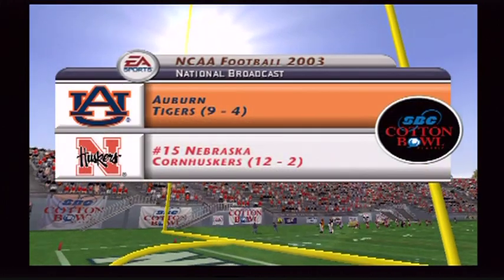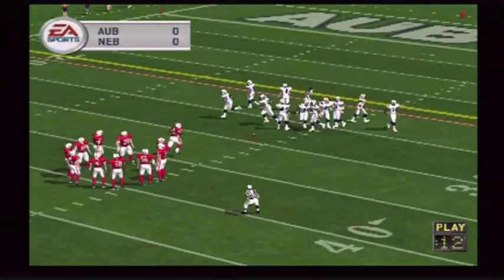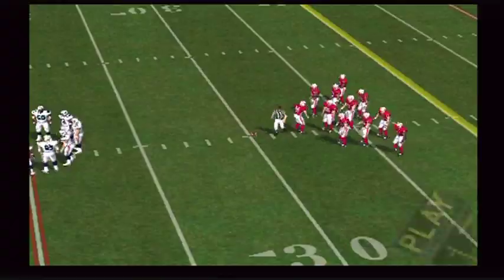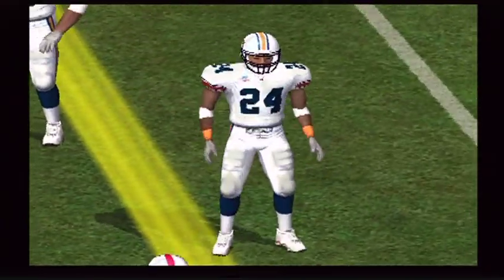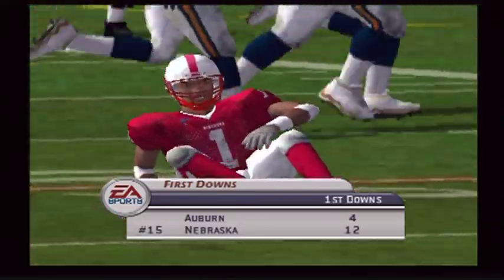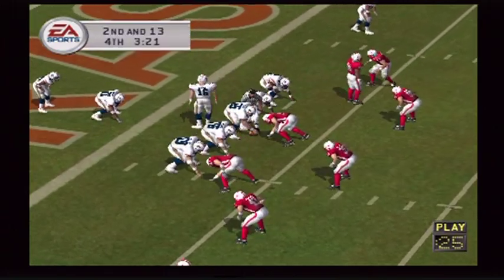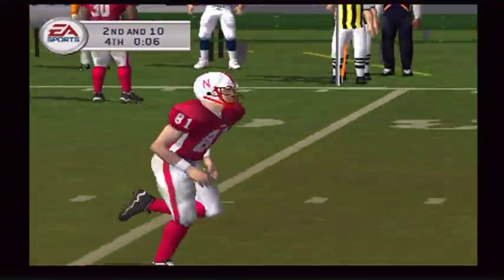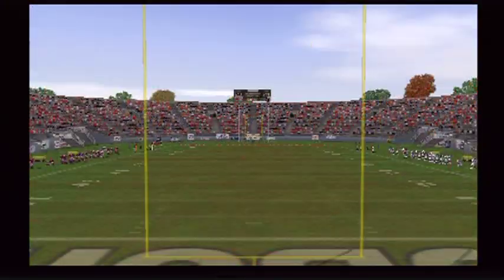NCAA Football 2003 PS2 | Auburn vs #15 Nebraska | Cotton Bowl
Auburn (9-4) vs #15 Nebraska (12-2)